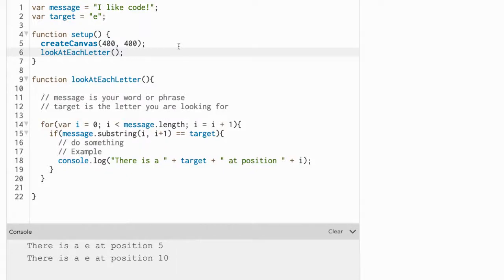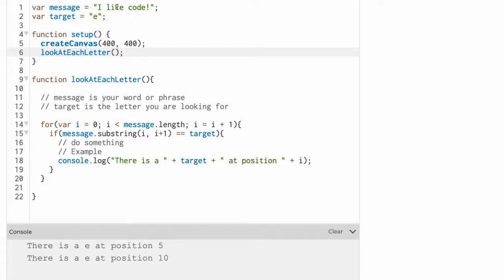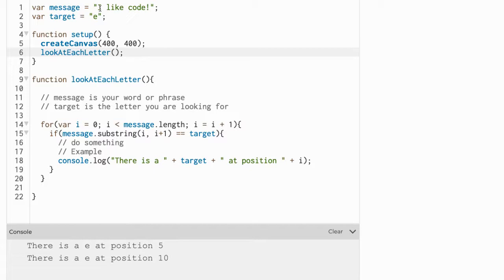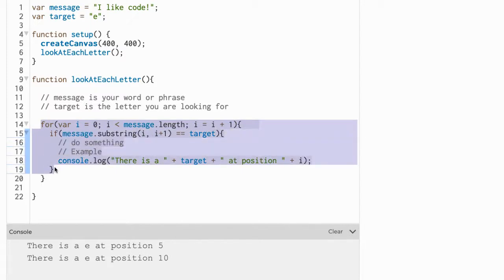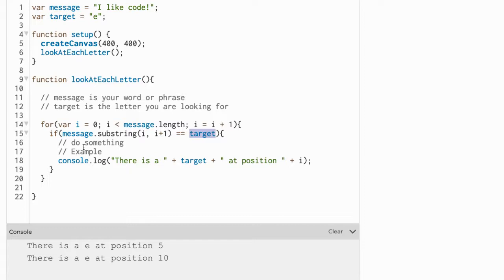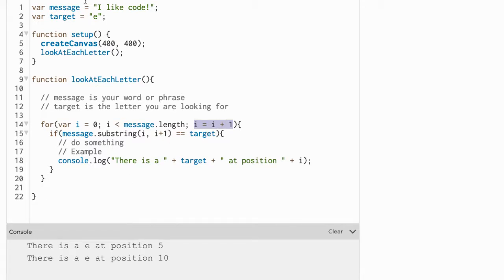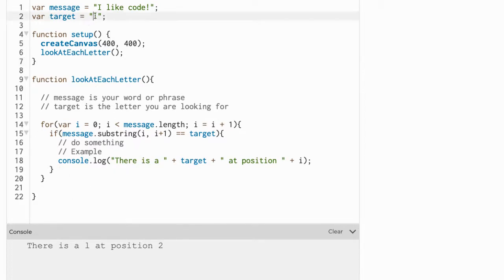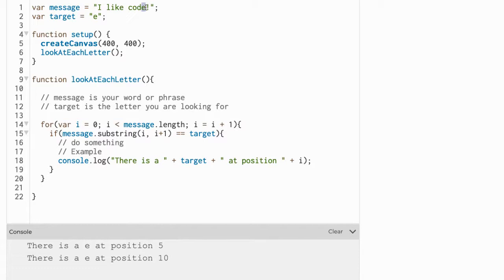Find Each Letter in a word or Phrase